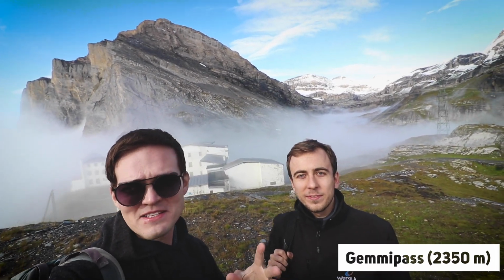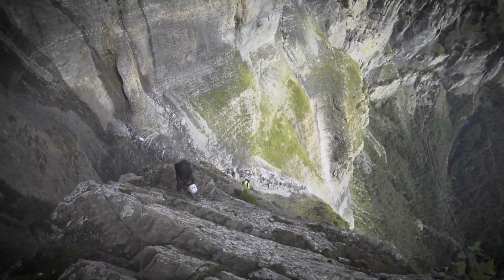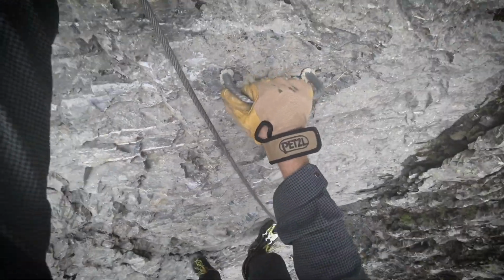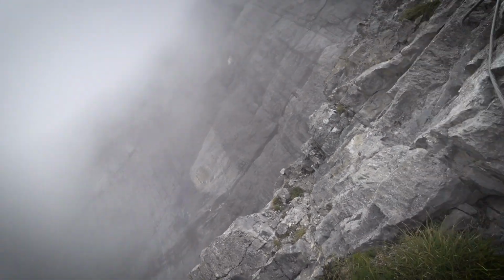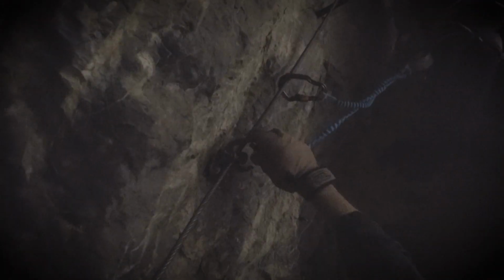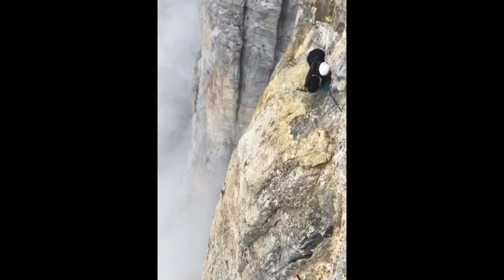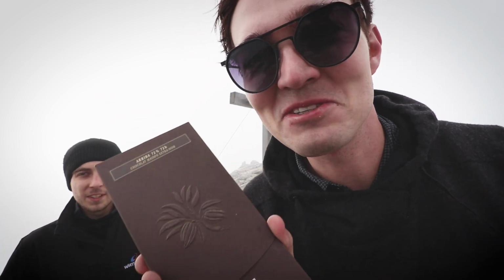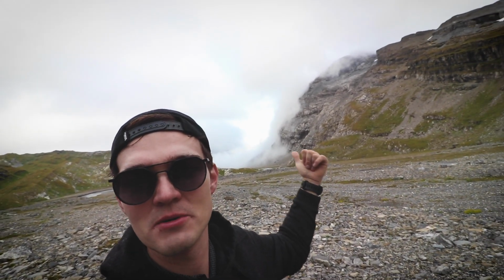Via ferrata - Leukerbad (Daubenhorn) with drone - Longest in Switzerland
Hiking and droning the longest via ferrata in Switzerland.

Drone 0:35 4:36 6:25 6:48